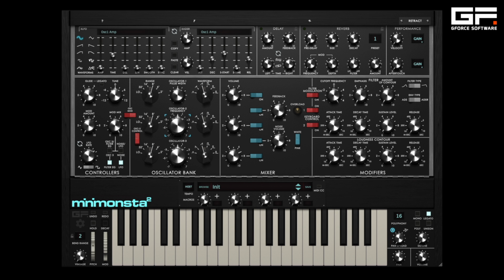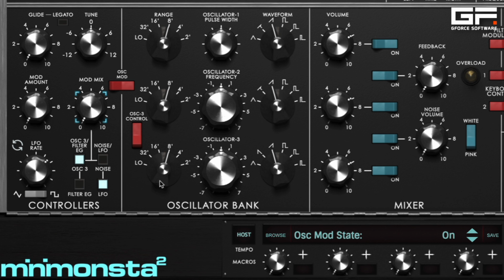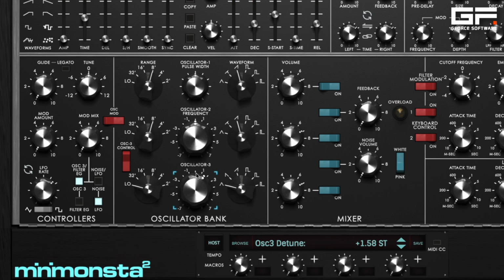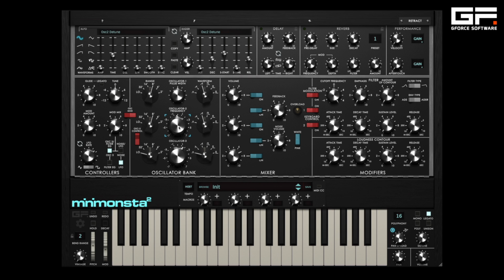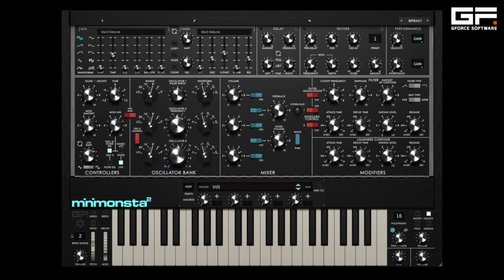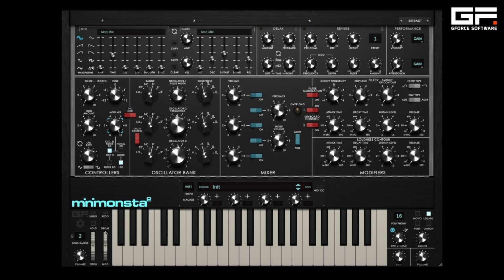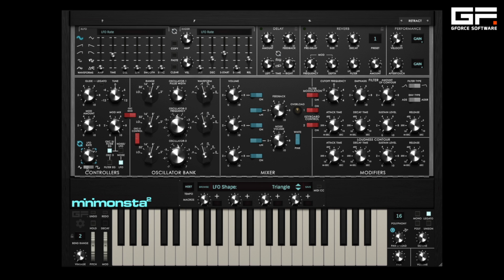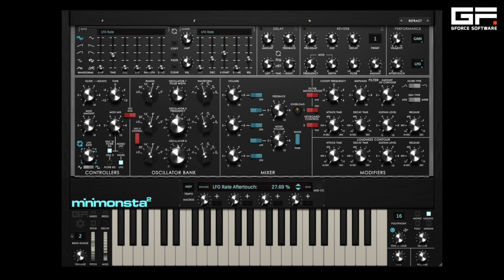Minimonsta2 - Pitch & Filter Mod - Old vs New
A comprehensive look at the original instrument's pitch and filter modulation method versus the new, dedicated LFO option on Minimonsta2.

LEGAL NOTICE
Minimoog, Minimoog Model D & Model D are registered trademarks of Moog Music, Inc.